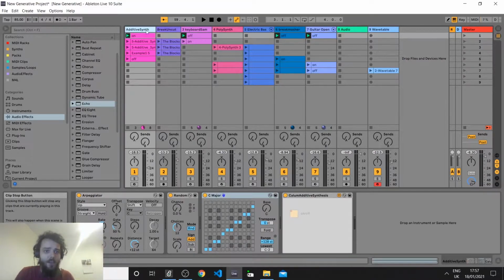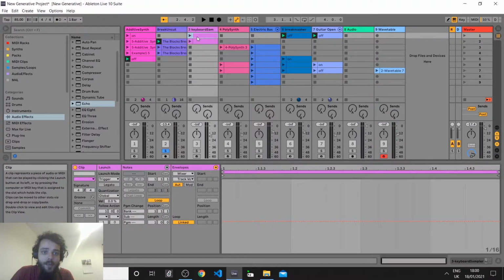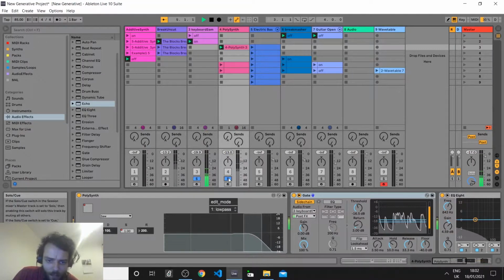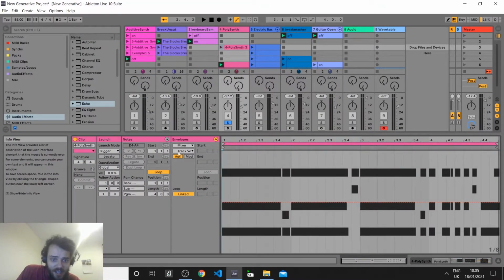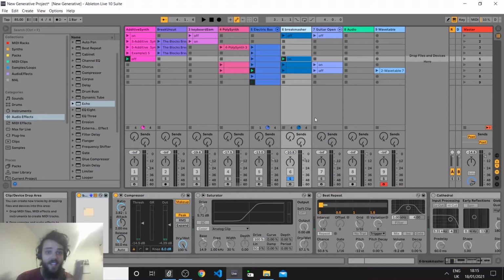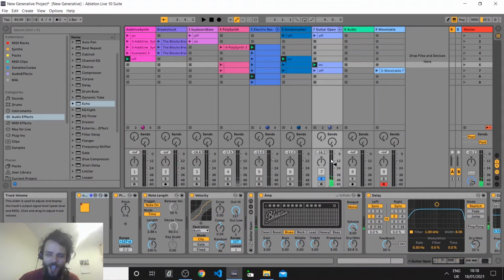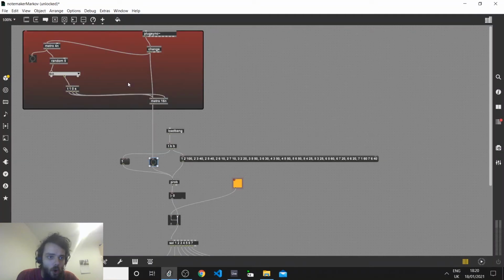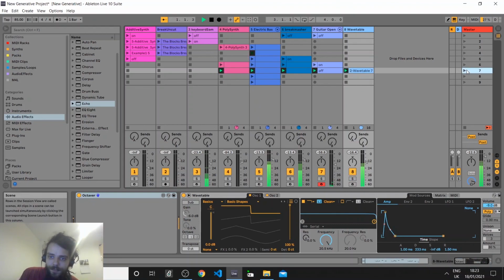Generative Sequencing in Ableton + Max/MSP